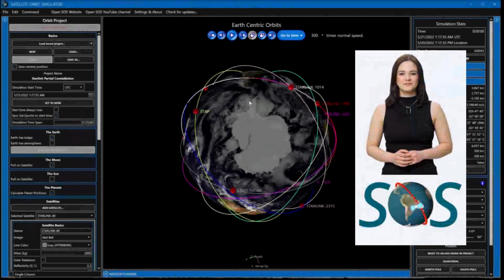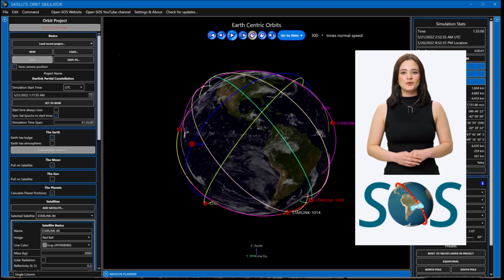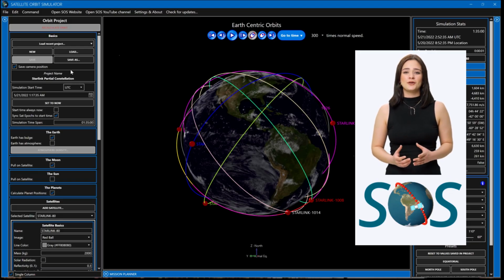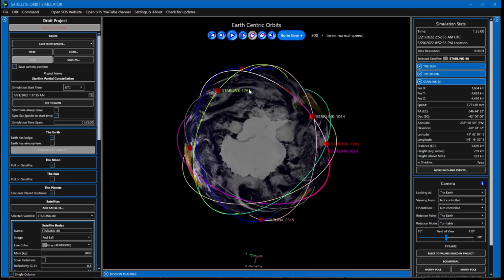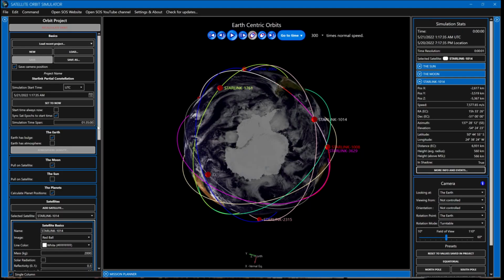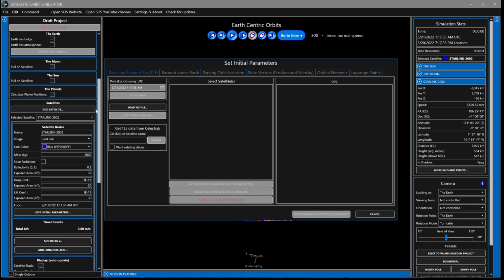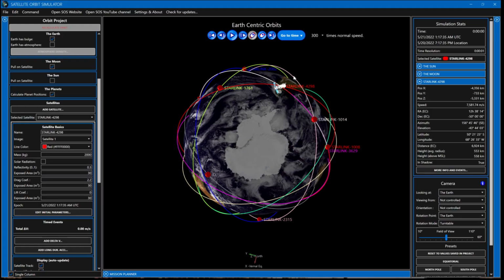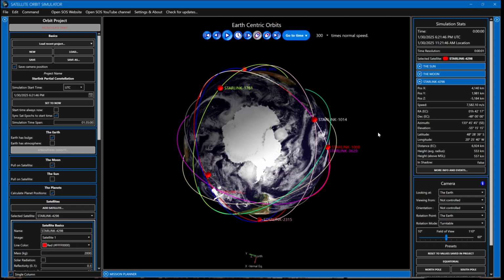Starlink Satellite Orbits